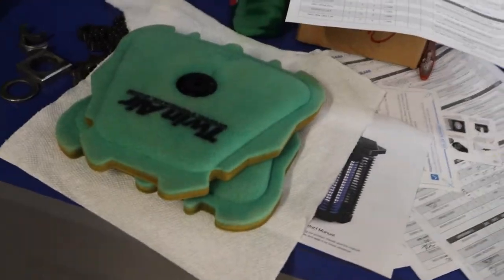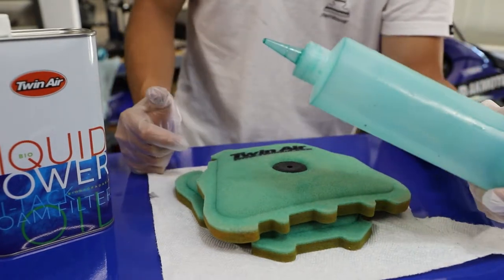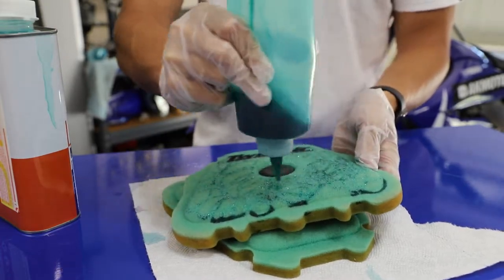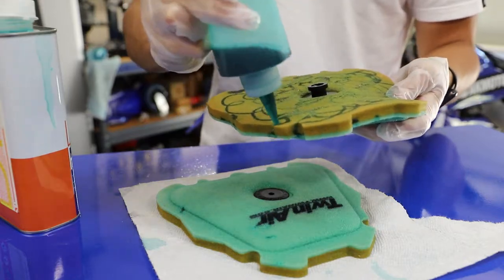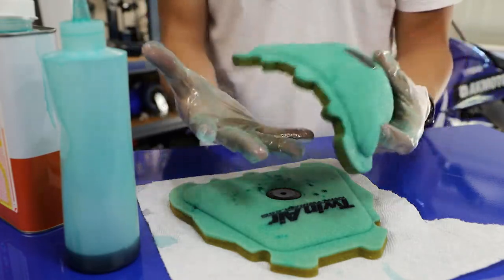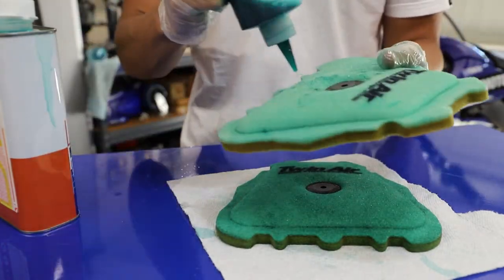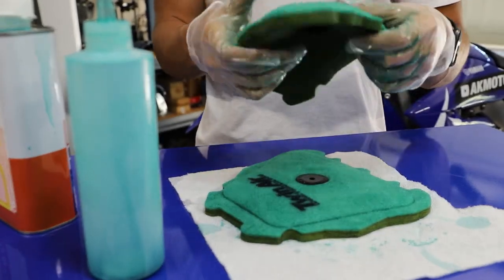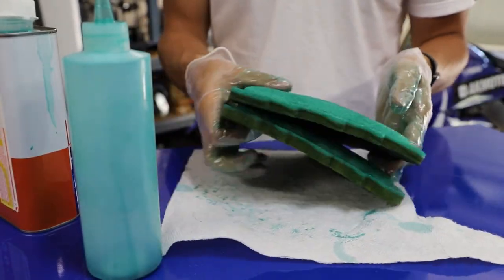Easiest Way to Oil Dirtbike Air Filters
In this video I wanted to show you guys a little garage hack that i've used for years. Using a condiment bottle to apply air filter oil makes the process of oiling dirtbike air filters much easier.